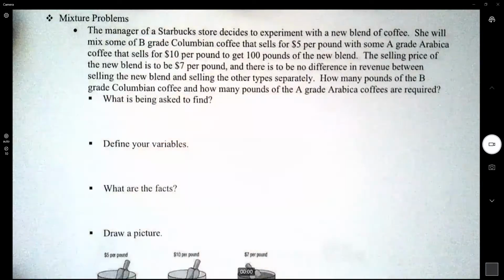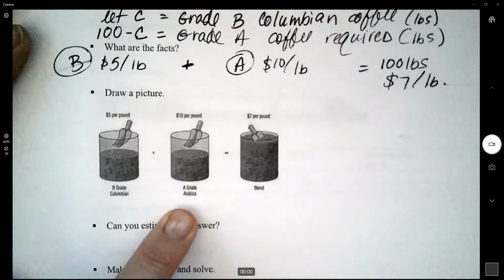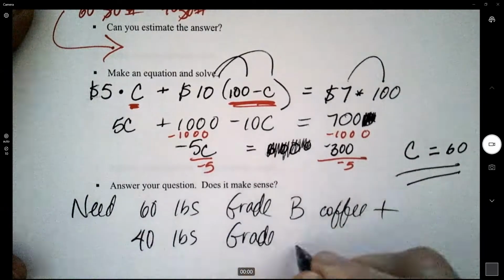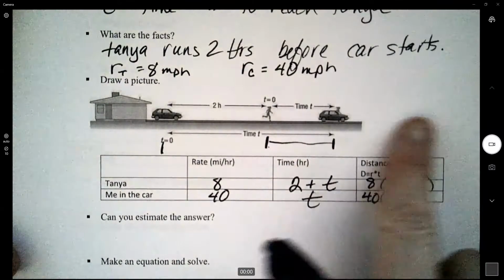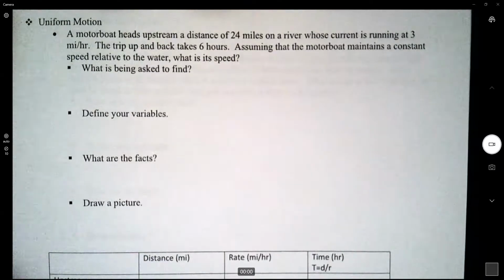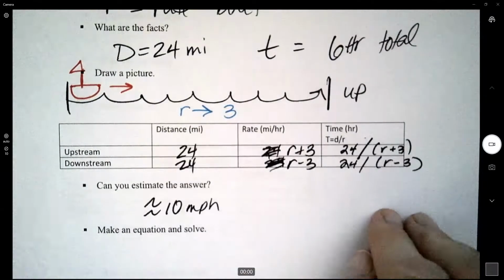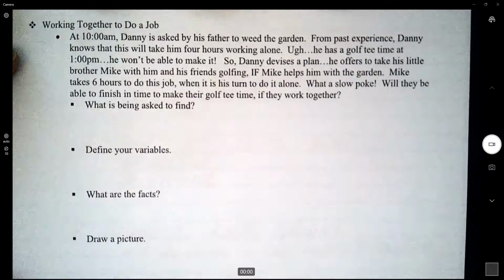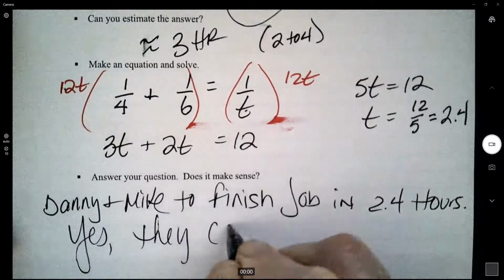MATH136 1.7b Problem Solving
This is the second part of section 1.7 of problem solving.  We deal with examples of uniform motion, working  ajob together, and interest rates.  Part 2/2.